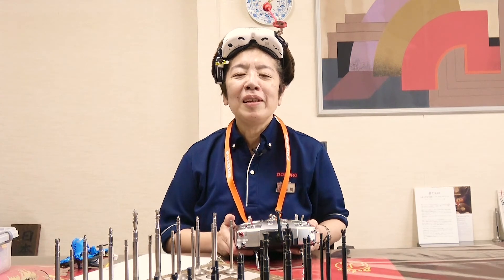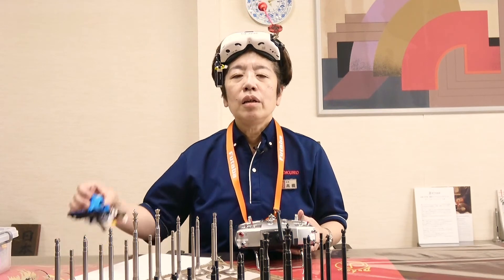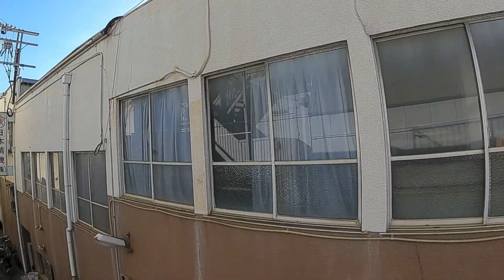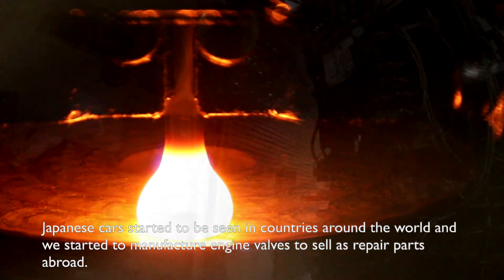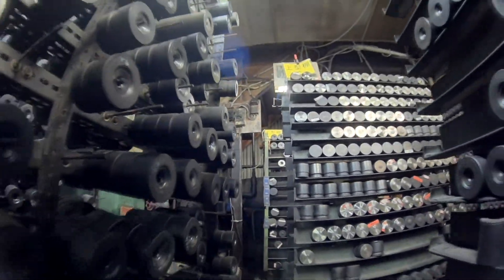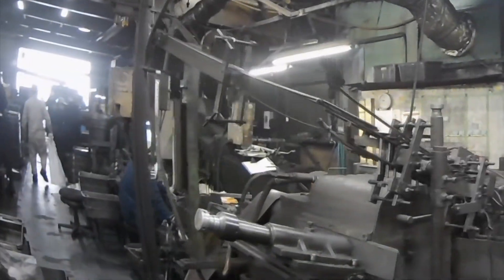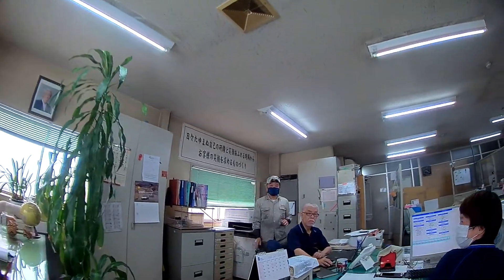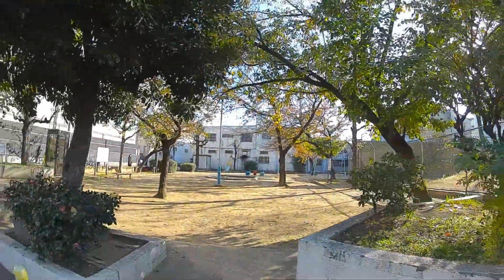【Enginevalve Japan car parts DOKURO】Factory Tour by Micro Drone レストア用エンジンバルブ製造販売 日本精機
マイクロドローンで工場を撮影しました。エンジンバルブ工場の製造工程をお見せします！

ブランド名“DOKURO（ドクロ）”。海外の日本車の旧車向けにレストア用エンジンバルブを製造販売して70年以上。どのような車種にも対応可能。個人様向けのカスタマイズエンジンバルブも販売していますので、お気軽にご相談ください。

〒544-0005　大阪市生野区中川5-13-5